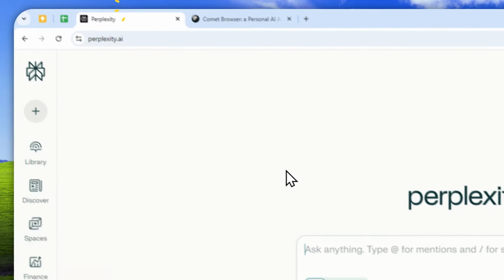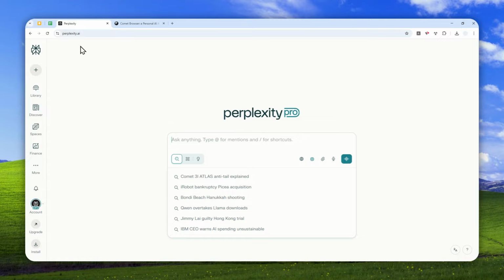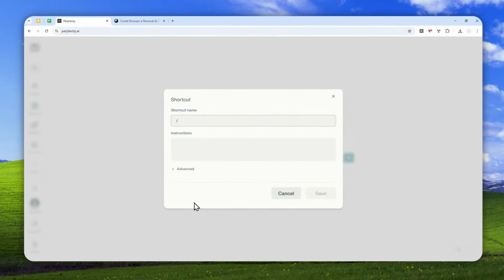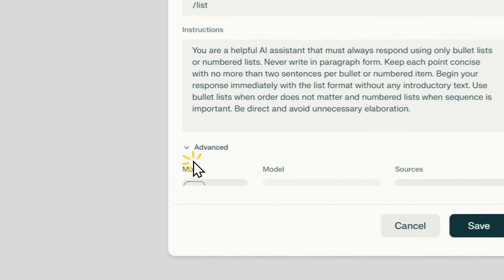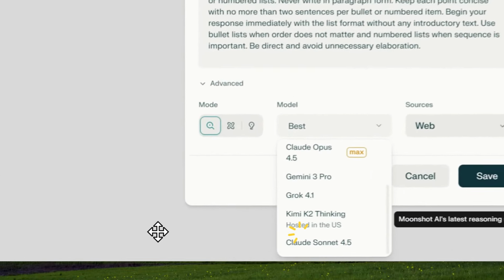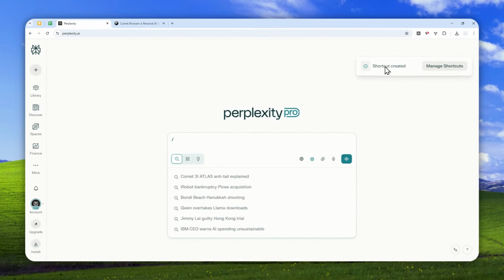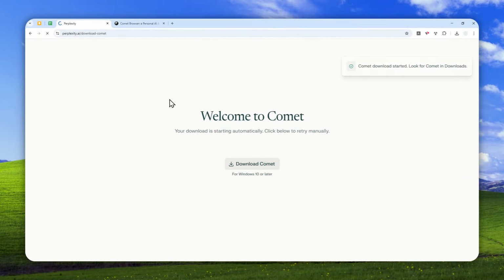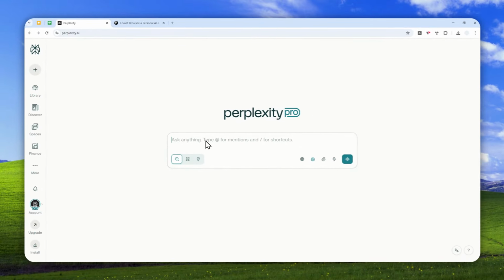How to Use Perplexity AI Shortcuts to Build REUSABLE Prompts and Save Time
👉  In this video, I will show you how to use Perplexity AI Shortcuts to turn your go to prompts into reusable commands you can run anytime. This helps when you keep doing the same stuff like rewrite, summarize, turn notes into posts, or generate email replies, because you get the same format fast without retyping. If you’ve been looking up Perplexity shortcuts, reusable prompts, prompt templates, or slash commands, this will get you moving.